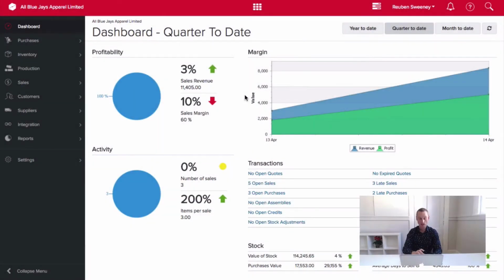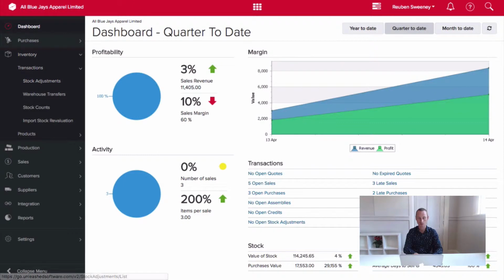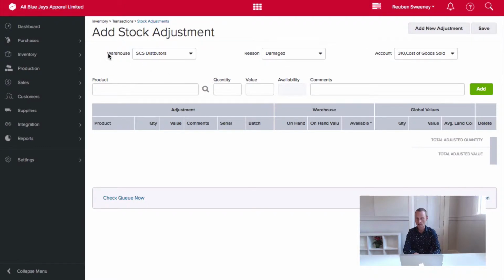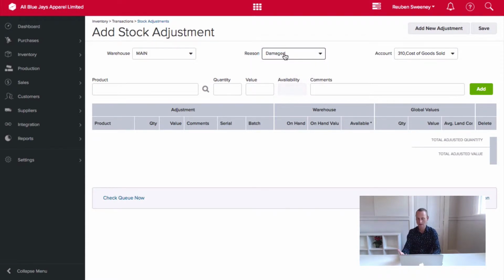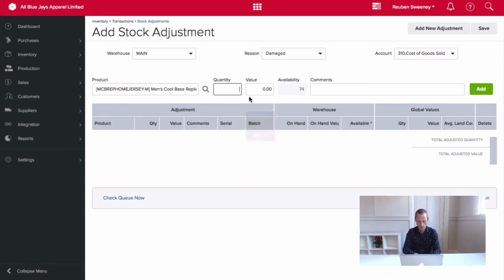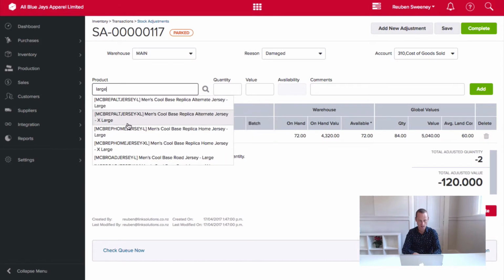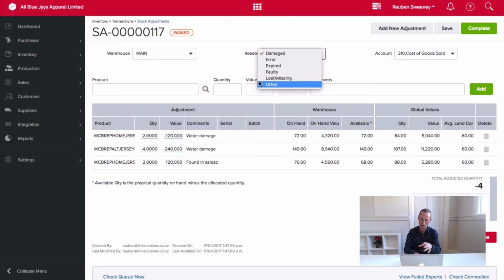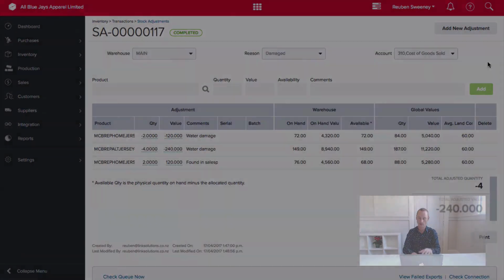How and When to make Stock Adjustments with Unleashed Software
Reuben Sweeney demonstrates how to and when to use Stock Adjustments in Unleashed Inventory. Reuben also takes us through some customer examples of why you might use a stock adjustment.

Stock adjustments allow us to manage changes to our stock levels that aren't as a result of purchasing, manufacturing or selling. Unlike a stock-take these adjustments are often individual or across a small range of products. Stock adjustments are unique in that they can be both positive and negative adjustments to your stock on hand.

Some common stock adjustments might be for samples, damaged or lost products, expiry or wastage.

If you're involved in warehouse management, manufacturing, sales or stock-taking then this short video is a must-have in your toolbox of Unleashed skills.

Our Unleashed User course is designed to get you and your staff to speed on Unleashed quickly by teaching them just what they need to know to do their jobs. The role-specific structure makes this course a must-have for consistent Unleashed training and processes in your business.

We'll answer any questions you have about Inventory Management, Manufacturing, Unleashed or Xero in the comments below.